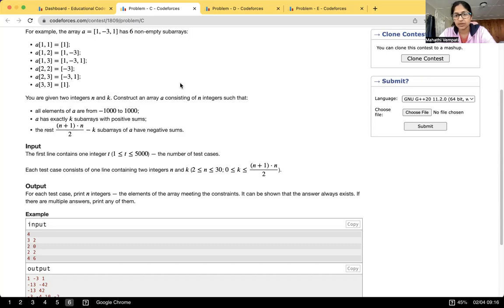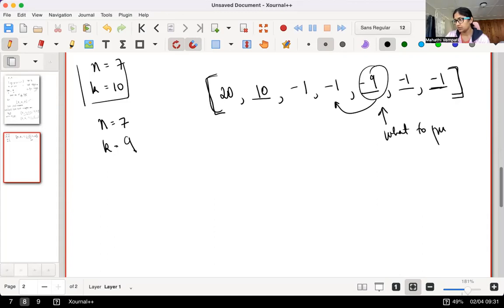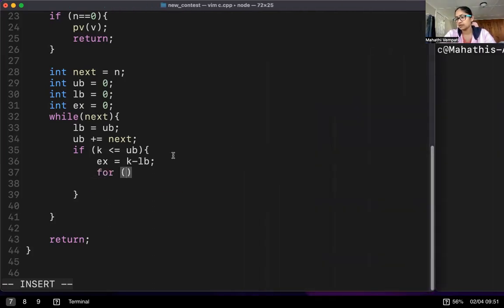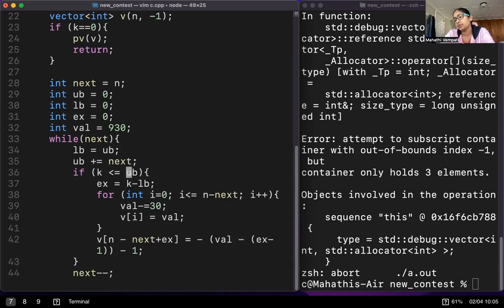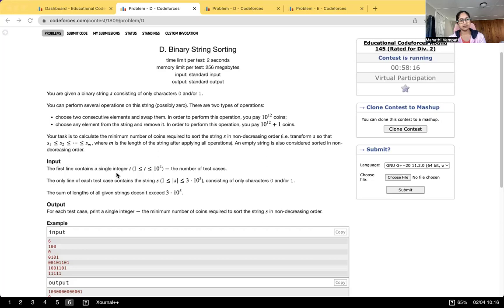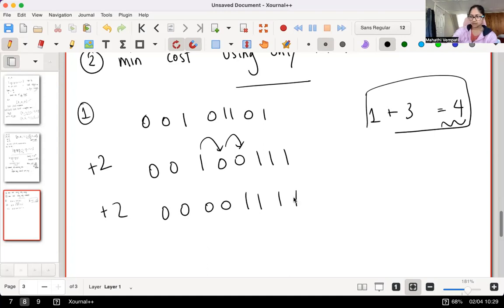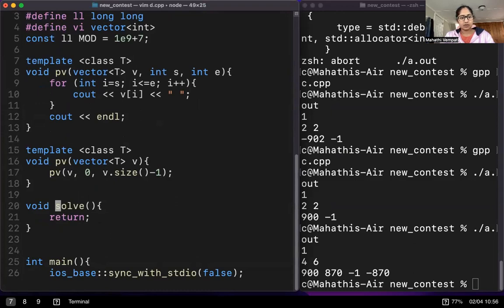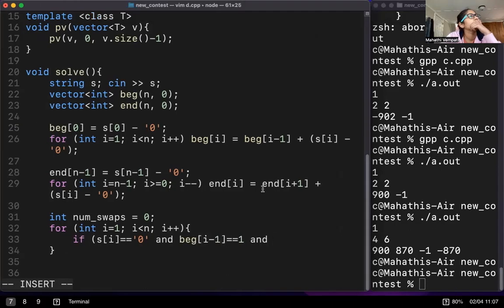Day 21 - Educational Round 145 Virtual Contest